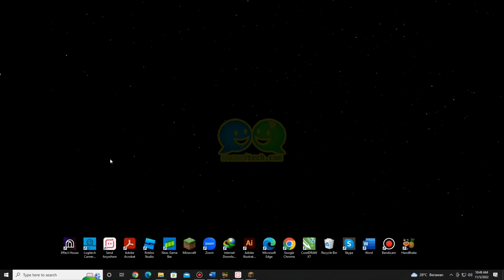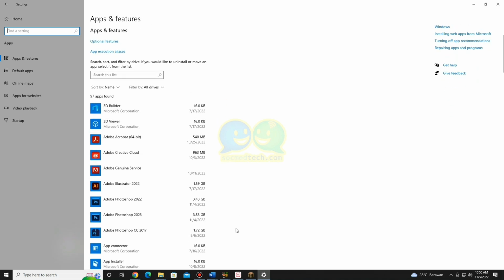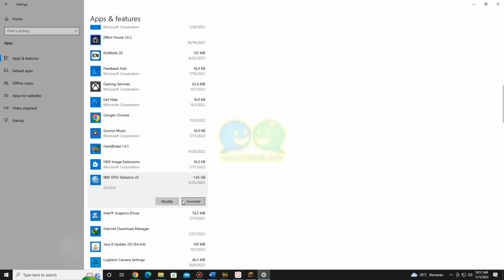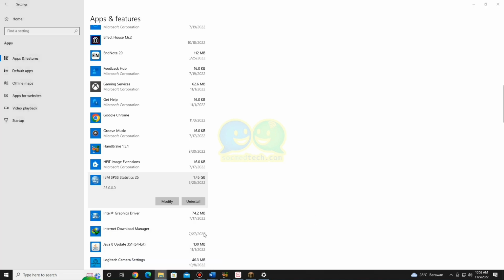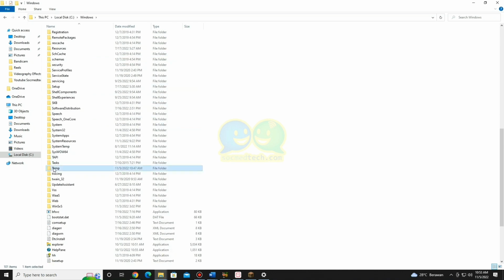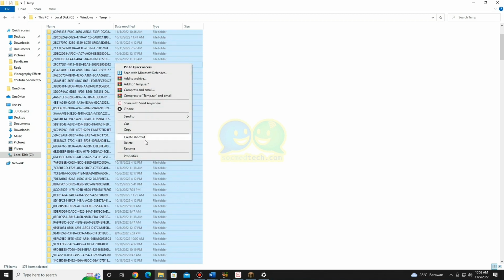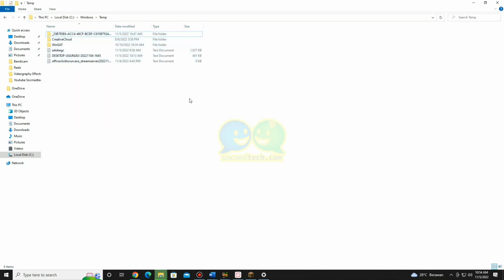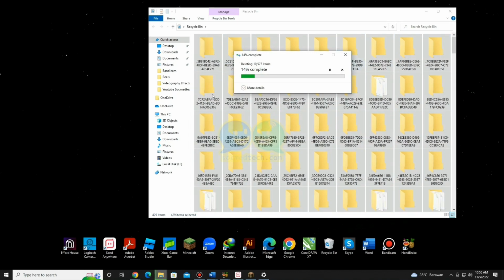How to Fix a Slow Computer Windows 10 I Make your Computer Faster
If you’ve had your computer for more than a year or two, you’ve likely noticed its basic functions slowing down. There are many reasons for this, including the excessive (and increasing) number of files bogging the system down, and bugs in your operating system. Some of these factors can be mitigated or prevented, while others are just a natural part of a computer’s lifecycle. Fortunately, there are a few important changes you can make to encourage your PC to run faster.